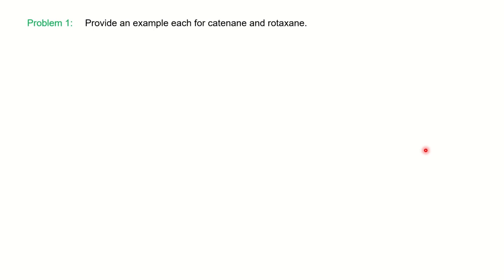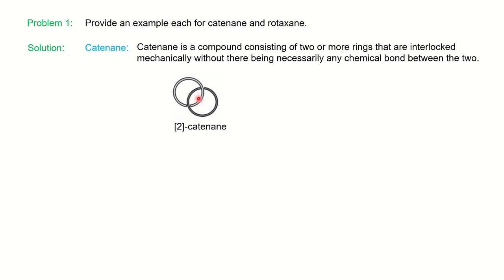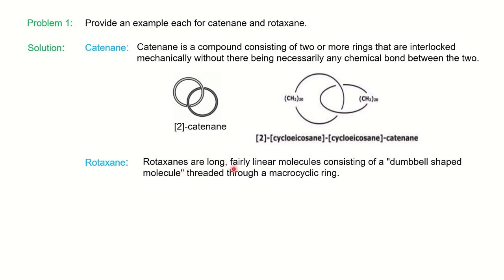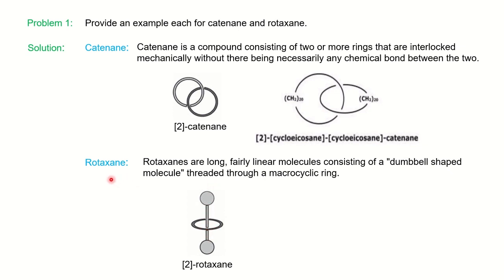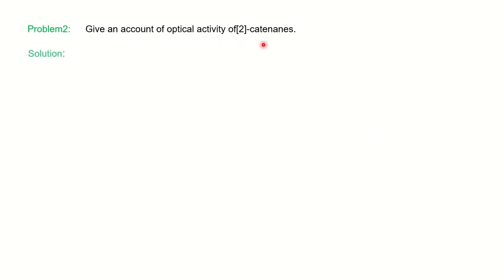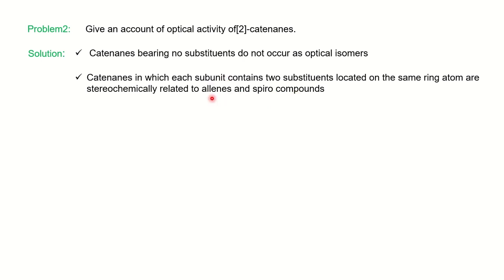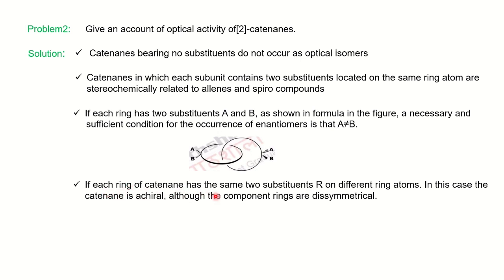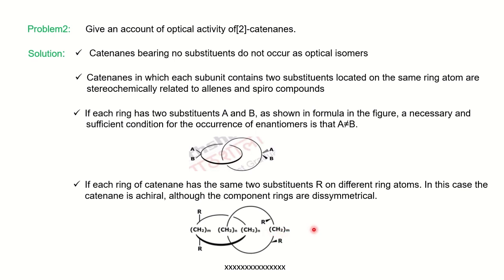Catenane & Rotaxane |Definition |Structures |Optical activity | Stereochemistry |Supramolecules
In this video learn about catenane and rotaxane's definitions, structures and optical activity (stereochemistry).
We'll see [2] - catenane and [2]-rotaxane as examples.

It is important for B.Sc., M.sc chemistry, CSIR NEt, JRF and other competitive exams.